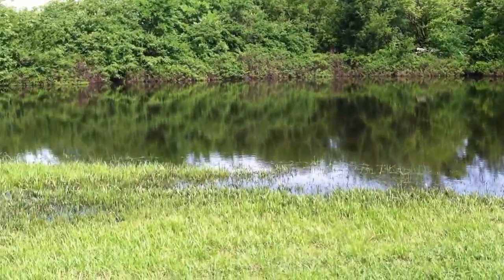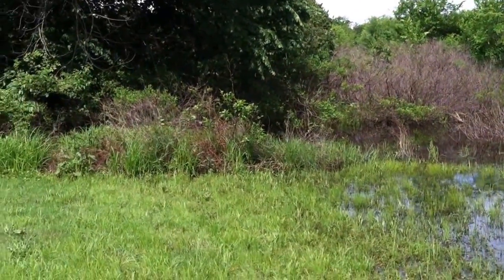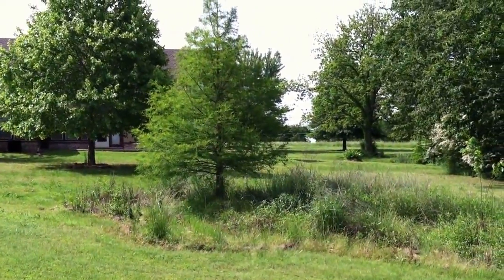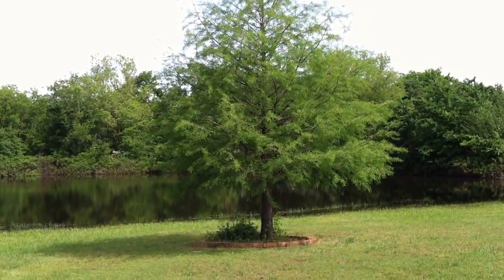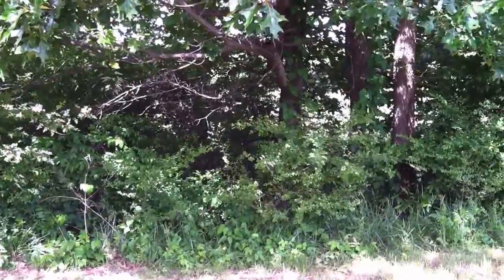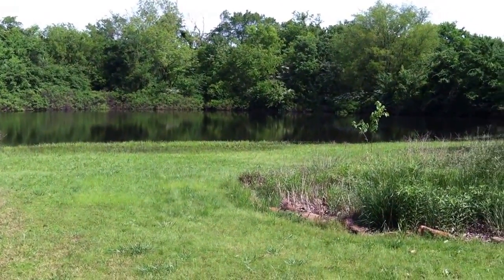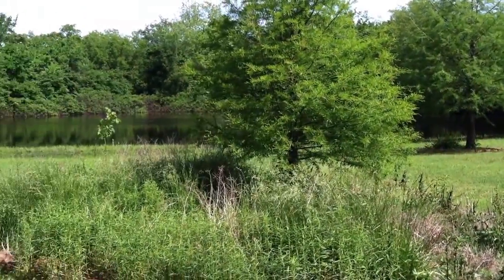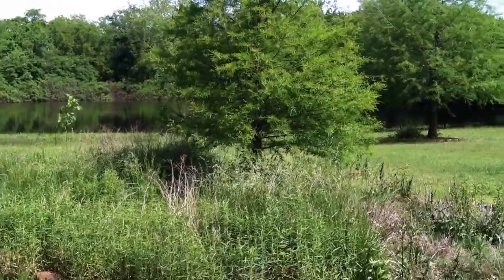Pond & Back Yard Tour, After 7.3" Rain (2015)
Viewing pond, backyard, and trees after 7.3" of rain in 6 days. Partly sunny, mild, spring morning with birds singing in northeastern Oklahoma.

Birds Heard, Seen, Discussed: American Crow, Red-winged Blackbird, Blue Jay (in background), Green Heron, Great Blue Heron, Great Egret, Prothonotary Warbler, Eastern Kingbird, Northern Mockingbird, Northern Cardinal, Fish Crow, Red-shouldered Hawk, Swamp Sparrow, Downy Woodpecker, Barn Swallow.

Trees & Bushes: Willow, Cypress, Oak, Apple, Wintergreen.

Animals & Insects: fish, turtles, snakes, wasps, Eastern cottontail rabbit, White-tailed deer.

Ongoing documentation of property, improvements, history, efforts, and wildlife habitat.

Wagoner County, Oklahoma, Long Bay at Fort Gibson Lake